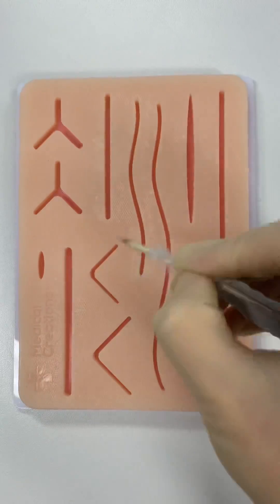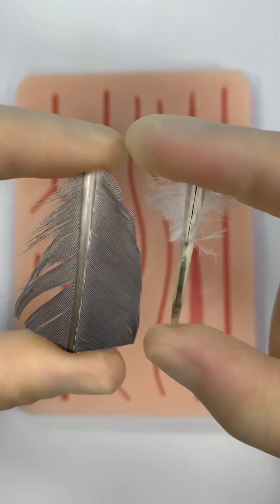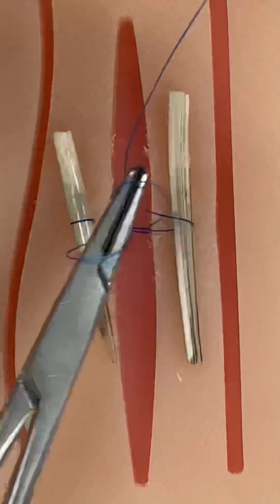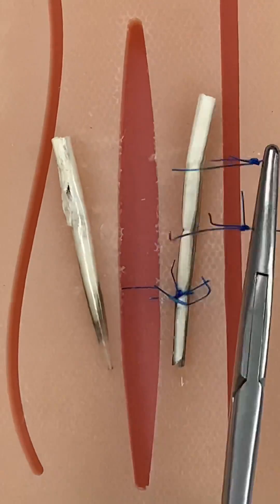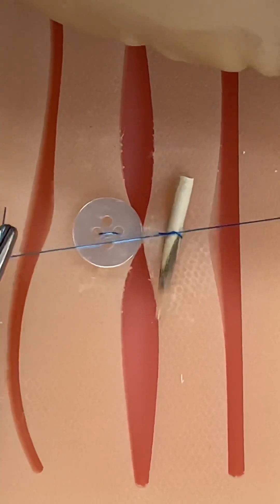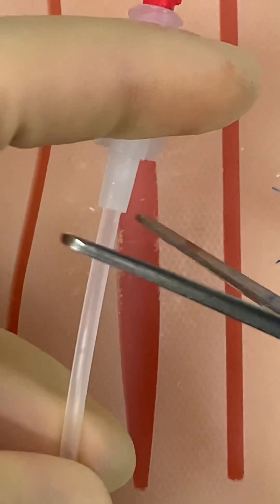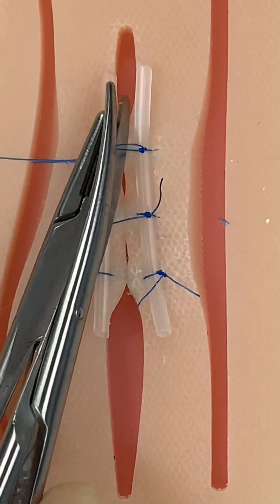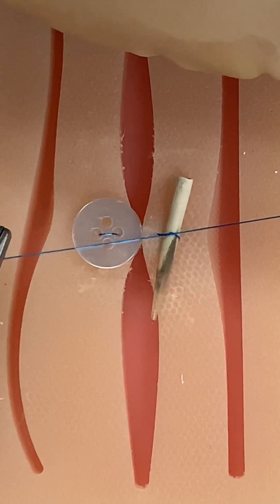Evolution of Surgical Stitches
The story from quills, to buttons, to plastic tubing…